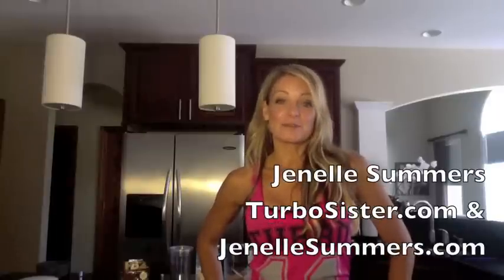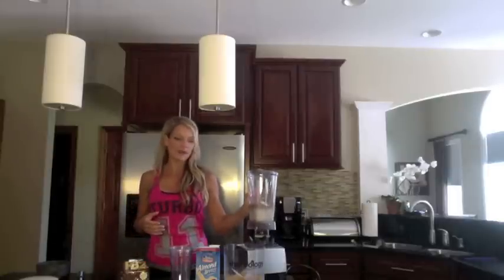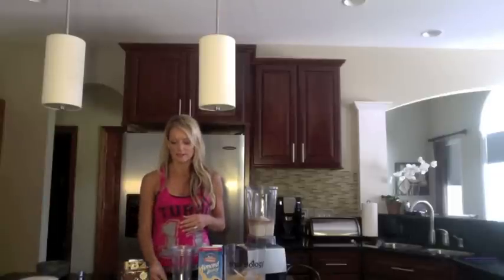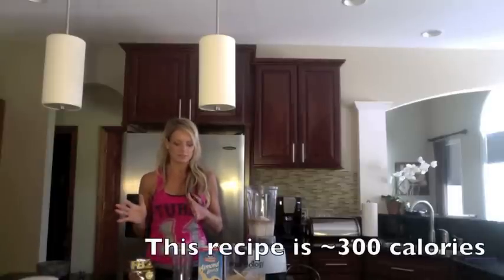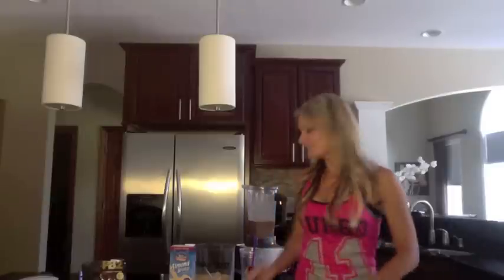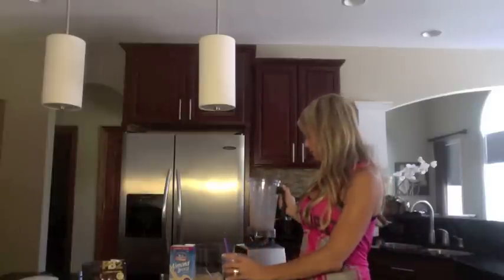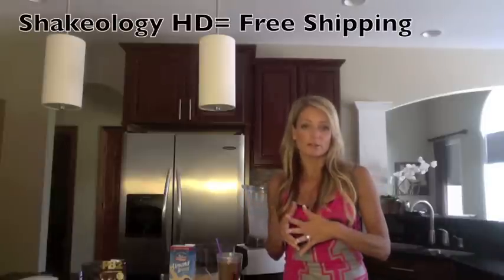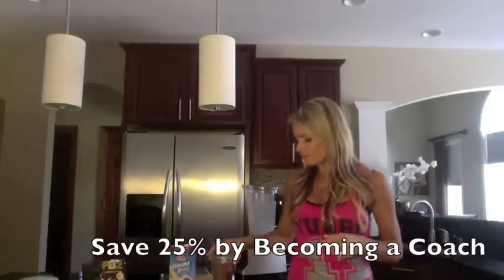Vegan Shakeology Recipe_Chocolate Vegan Shakeology.m4v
Chocolate Vegan Shakeology is my new favorite!! If I'm using post-workout, like after a strength training workout, I do 1.5 scoops for added muscle-building protein! I have used Shakeology for 3 years, since it came out, and it's what has gotten me leaner and made it easy for me to MAINTAIN it. Finally something that helped curb cravings while getting in something sweet filled with nutrition! It's also a great pre-workout meal as well since it's low on the glycemic index (better for fat burning during your workout) and has natural ingredients to give you ENERGY for your workout. Shakeology can benefit any fitness level because it's designed to deliver NUTRITION first and foremost, and everyone from the novice to the athlete needs that. I no longer buy other supplements because Shakeology does it ALL for me! Contact your Beachbody coach or me on Facebook with your questions.